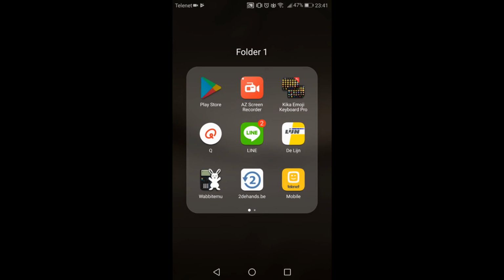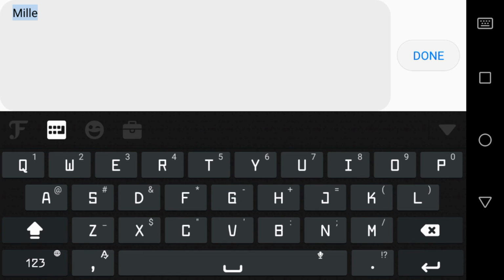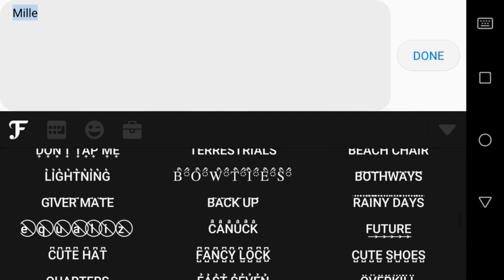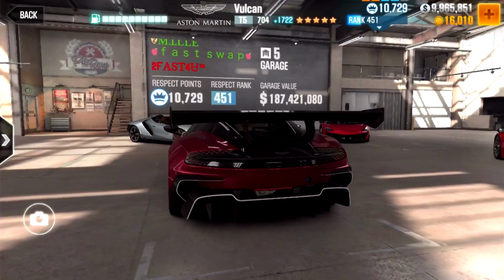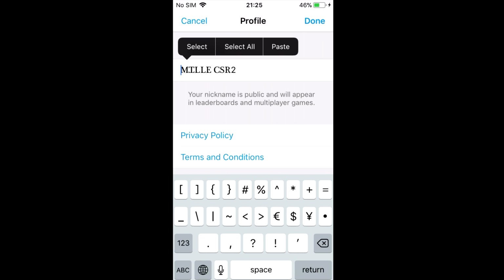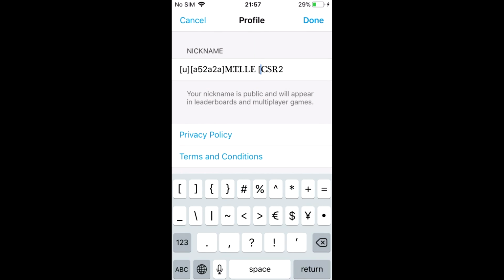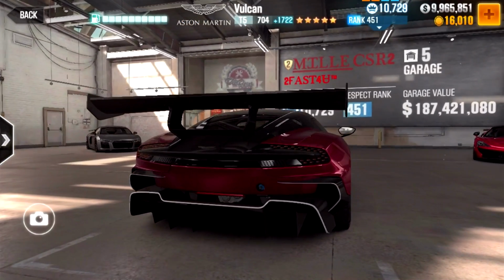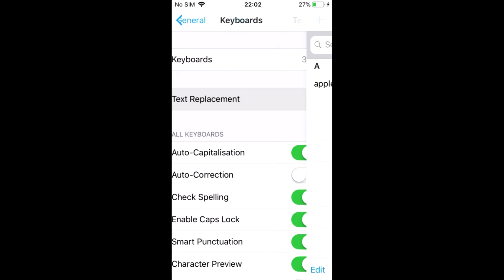CSR Racing 2 | How to customize your in game name (font, color, ...) - Android/iOS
► Android: 0:35
► iOS: 2:58